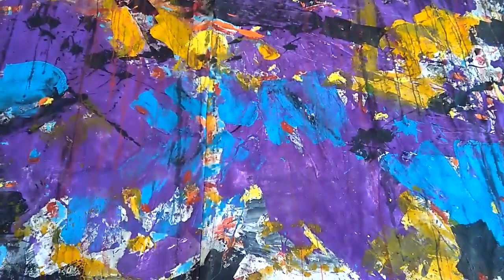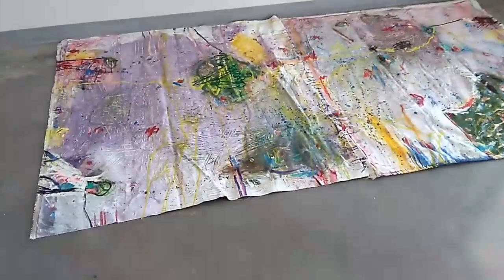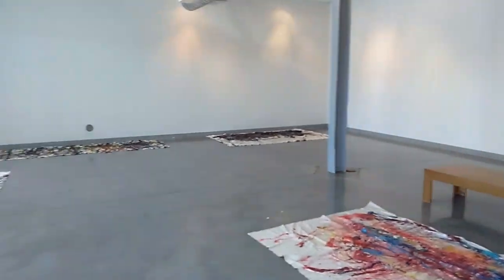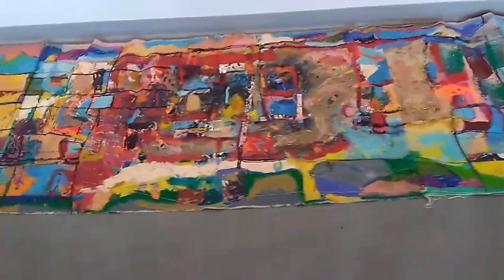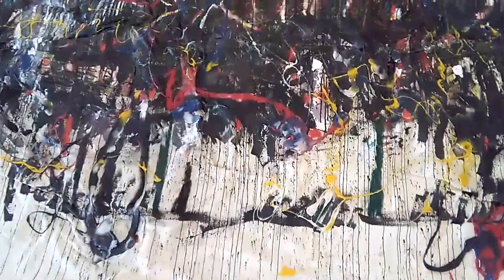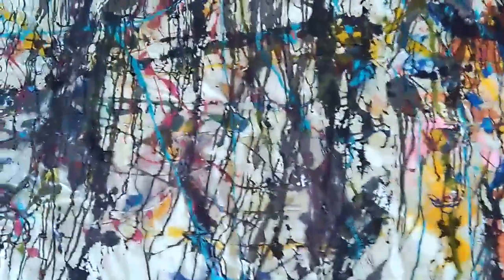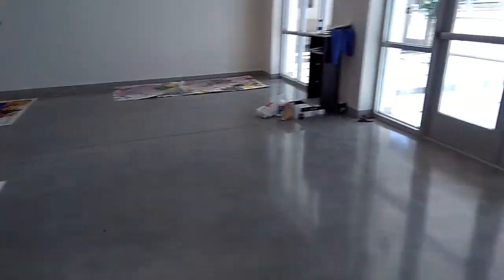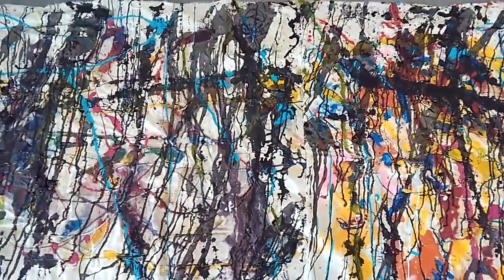Spotting my show at Howard Payne university